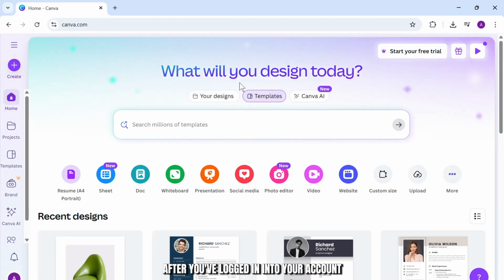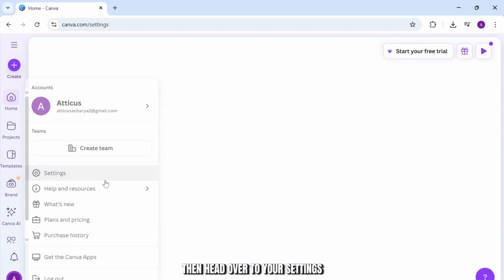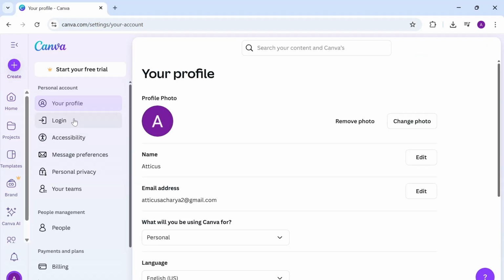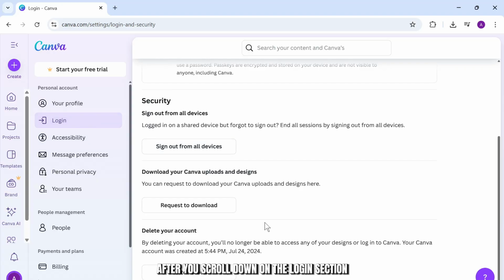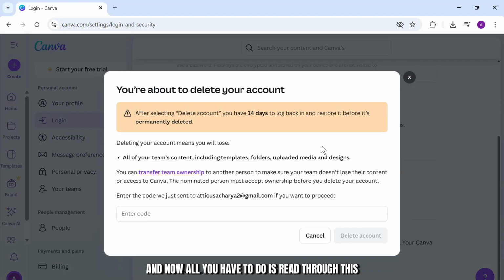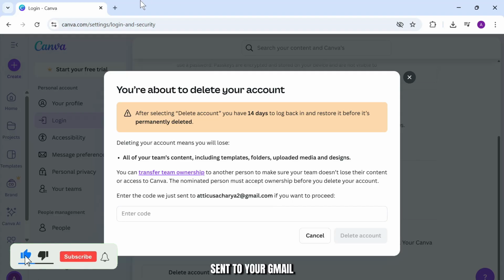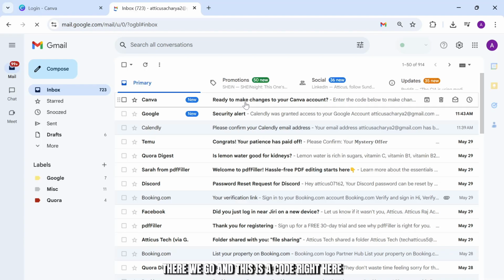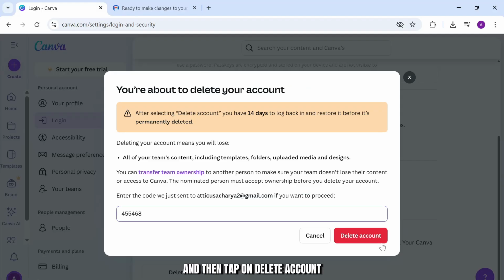How To Delete Canva Account Permanently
Want to permanently delete your Canva account but not sure where to start? 🗑️💻 This step-by-step 2025 guide shows you exactly how to delete your Canva account for good — quickly, safely, and without any confusion.

What You’ll Learn in This Video:
✅ How to permanently delete your Canva account in the latest 2025 version
✅ Important things to know before closing your account
✅ How to back up your designs before deletion
✅ What happens after you delete your Canva account

Whether you're switching design platforms or just taking a break, this tutorial will help you erase your Canva presence with confidence.

📌 Chapters:
⏱ 0:00 - Introduction
⏱ 0:10 - How To Delete Canva Account Permanently